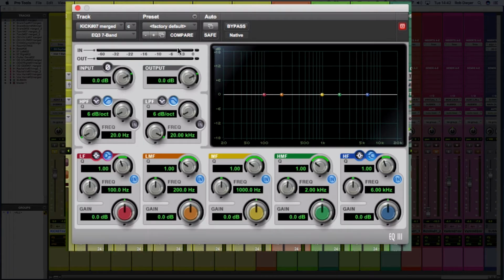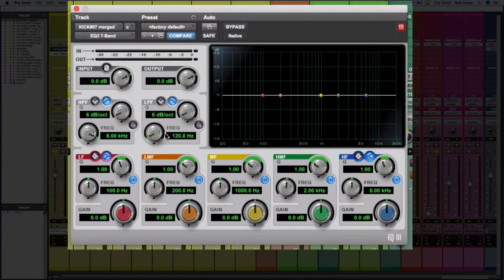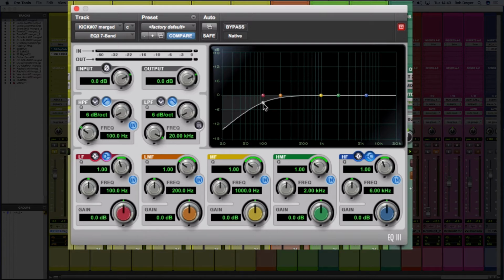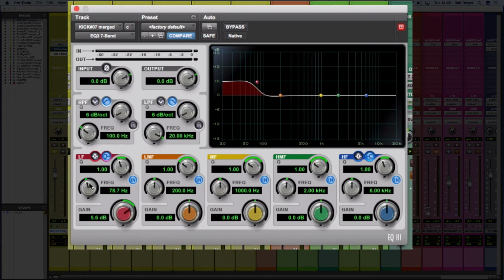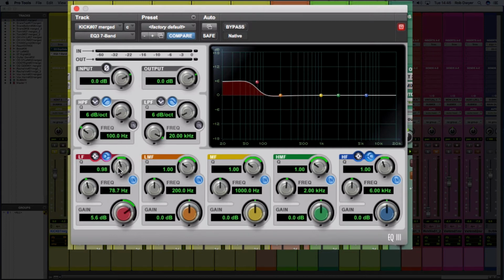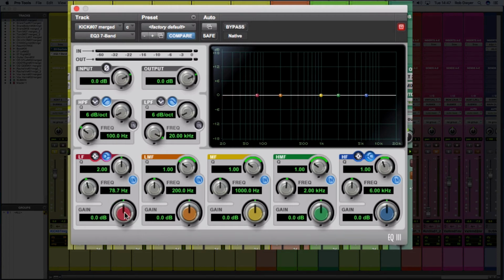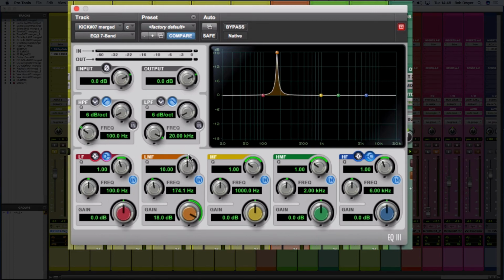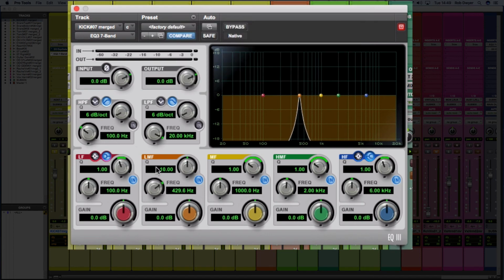EQ Overview in ProTools 12... plus a special hidden feature!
This video looks at the EQ 7 plugin in Pro Tools and shows a special hidden  feature to make EQ'ing easier